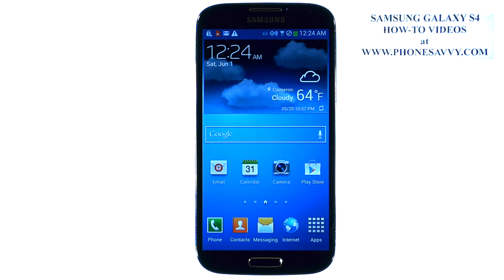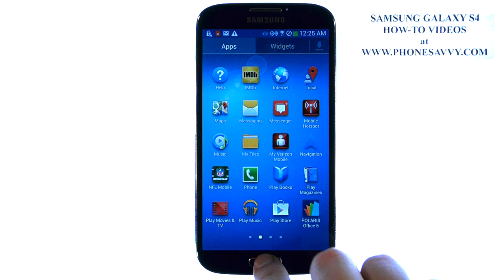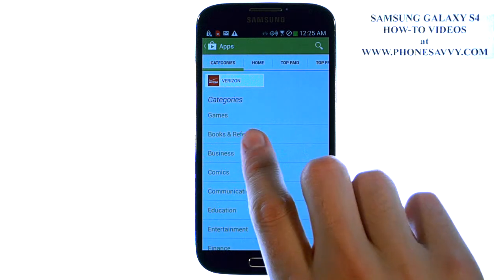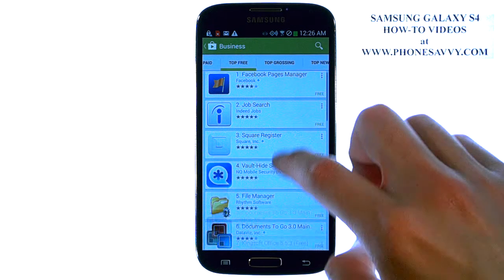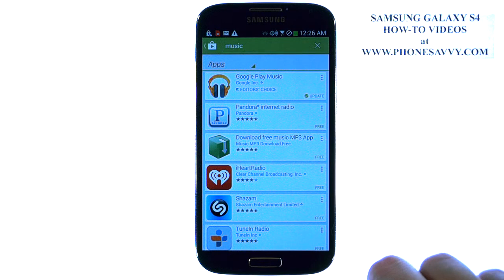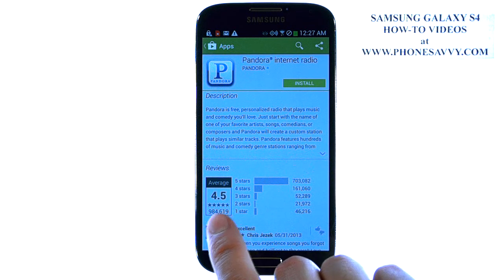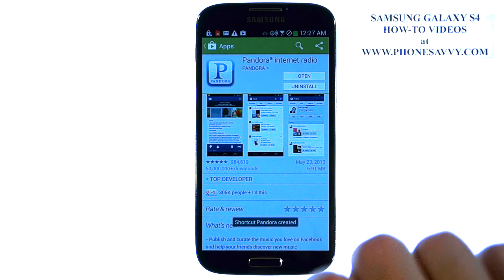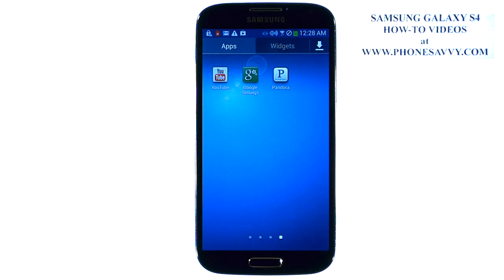Samsung Galaxy S4 - How Do I Download New Apps